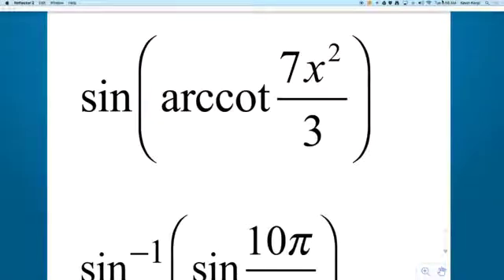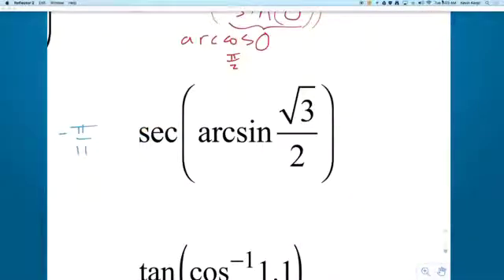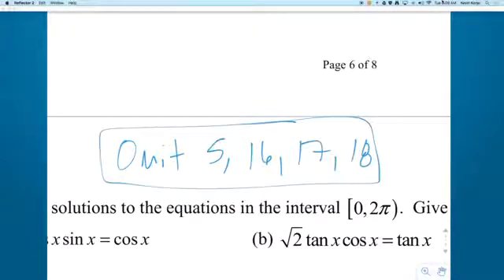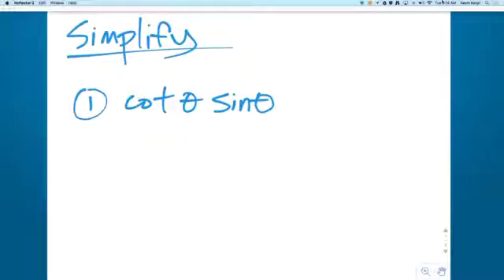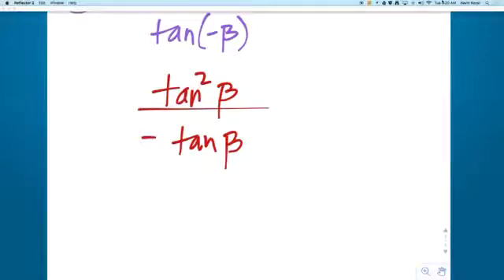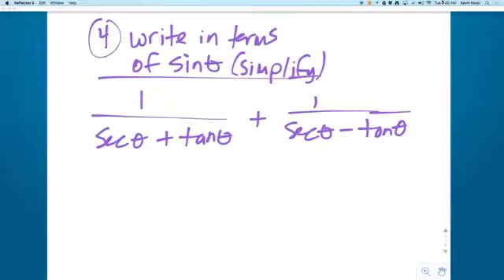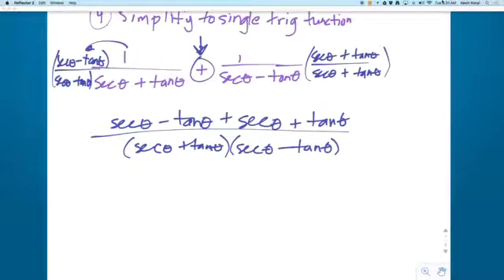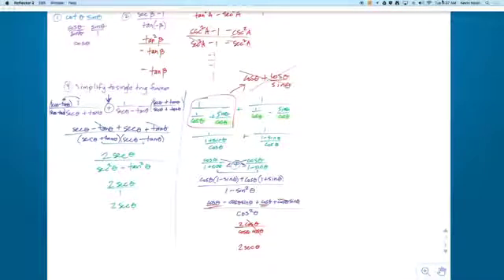Precal 6.1 Warm Up & Xtra Simplifying